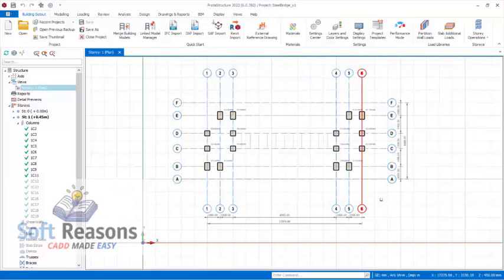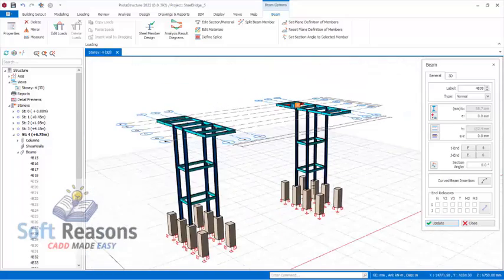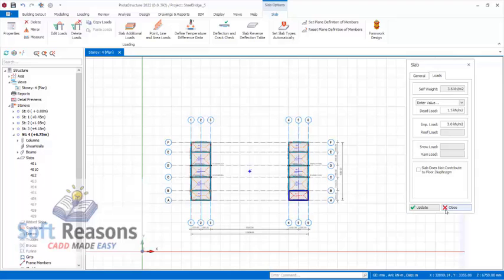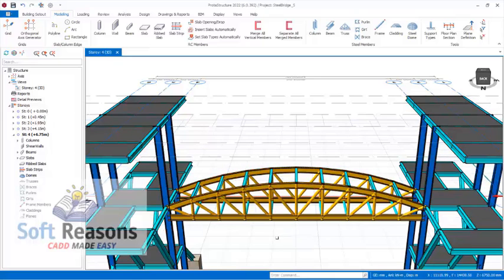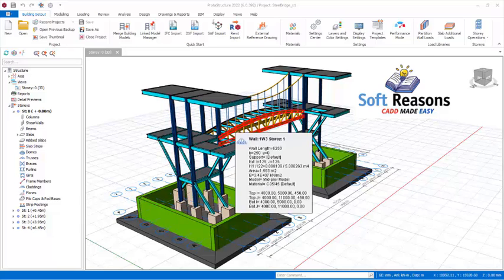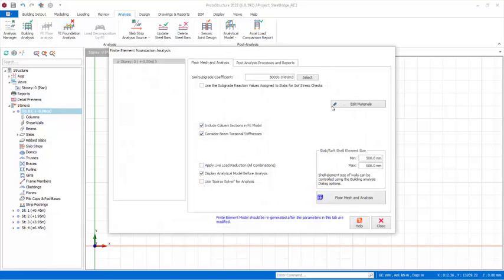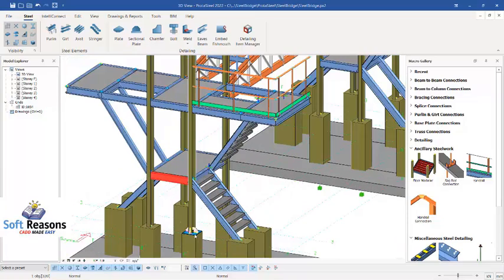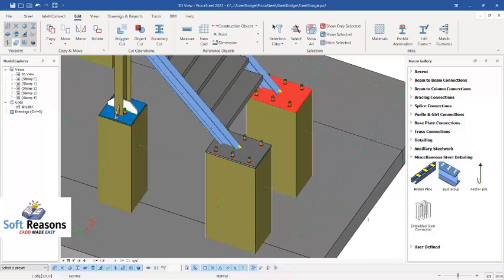PROTASTRUCTURE STEEL BRIDGE DESIGN COMPLETE COURSE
MODELING ANALYSIS AND DESIGN WITH CONNECTION OF STEEL BRIDGE IN PROTASTRUCTURE.

KCSOFT Automatic Staircase Design Software and details drawings in AutoCAD, Download

Link1 to Get Protek Company Detailing Software /Templates 2024 version
Link2 to Get Protek Company Detailing Software/Template 2024 version

DETAILING TEMPLATE.